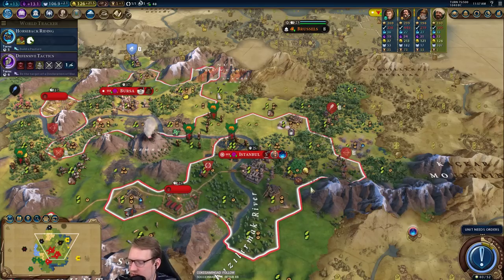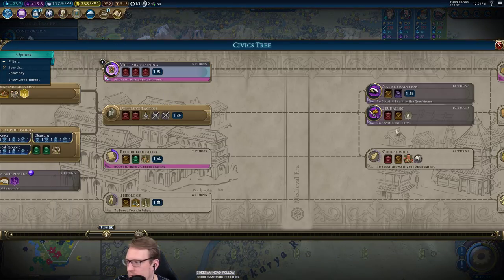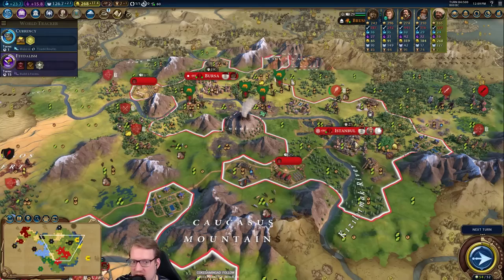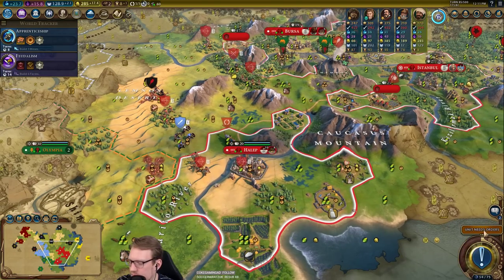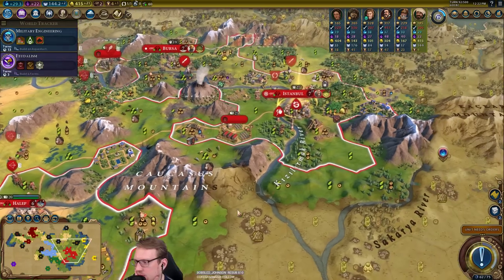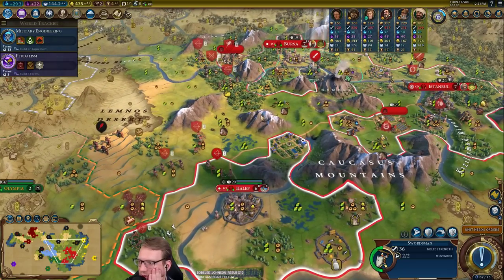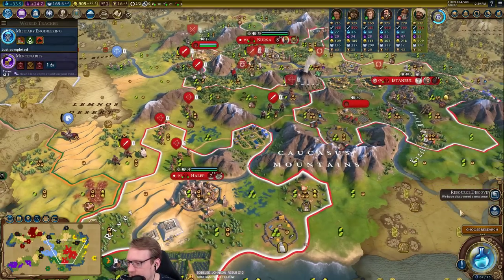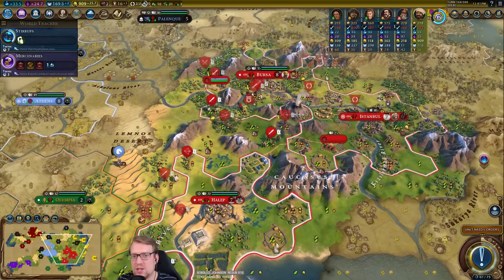Let's Play Civilization 6: Gathering Storm - Suleiman part 3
Part 3 of the Suleiman Let's Play during the Test of Time marathon.

Seed Info: Standard Settings Unless Otherwise Noted
Map: Pangea
Map Size: Small
Disaster 3